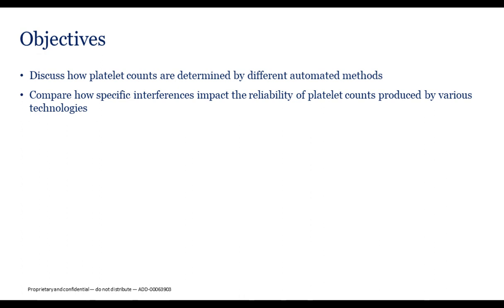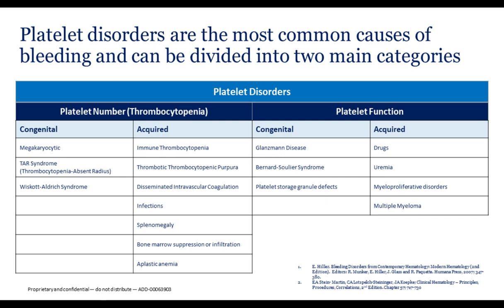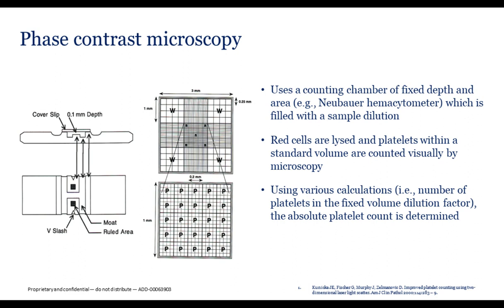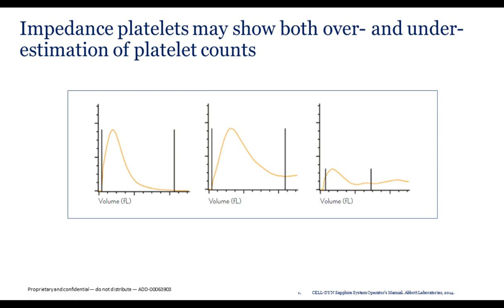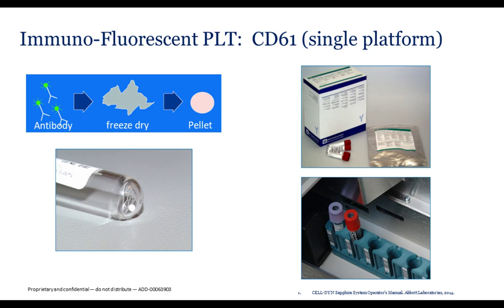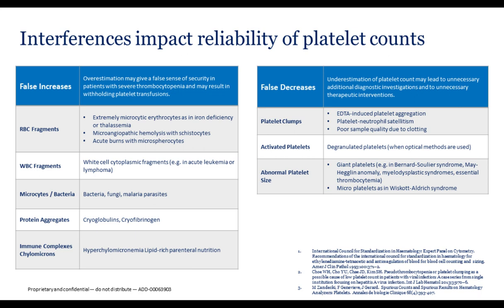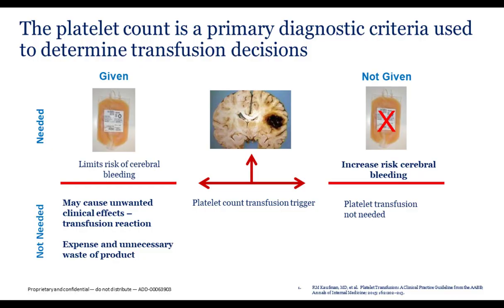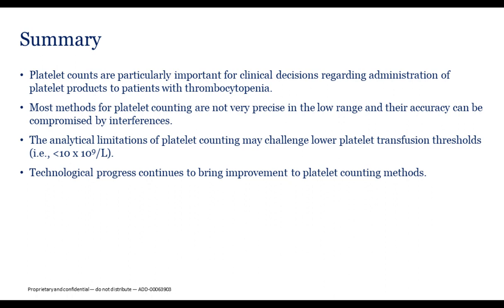Donald R Wright Principles and performance characteristics of automated platelet counting methods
Presented By:
Donald Wright, BS MT (ASCP) SH

Speaker Biography:
Donald Wright is a Global Scientific Affairs Manager for Abbott Diagnostics, Hematology. Donald has worked in clinical laboratory services and the commercial hematology industry for the entirety of his career. He has served in a variety of roles including automated hematology supervisor, educational coordinator, scientific marketing, scientific liaison, flow cytometry and cellular analysis specialist, and several managerial positions. His research and publications include, applications of monoclonal antibodies with flow cytometry, characterization of new hematology product performance, and development of novel hematology assays and markers. In his current role, Donald provides scientific support for Health Care Professionals, and serves as a scientific resource to various functions, including R&D, business development, global strategic operations and other departments. Donald is a member of several organizations including American Association of Clinical Chemist, International Society for Laboratory Hematologist, and the American Society of Clinical Pathologist.

Webinar:
Principles and performance characteristics of automated platelet counting methods

Webinar Abstract:
Today’s hematology analyzers employ various methods for enumerating platelets, including electrical impedance, light scatter, fluorescence, and immunologic recognition by monoclonal antibodies. While these methods produce an accurate platelet count in the majority of patient cases, circulating abnormalities have been shown to negatively affect the reliability of reported results. The impact on quality varies depending on the specific interference and technology used to determine the platelet count.

In this webinar, different principles used for counting platelets will be reviewed. A case-based approach will be followed to examine the effect of circulating interferences on the performance of each option.